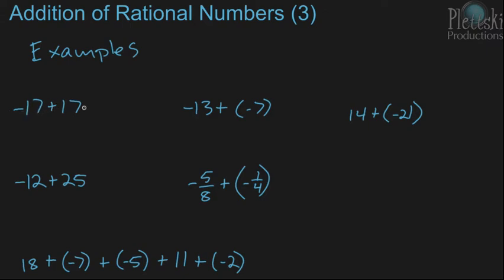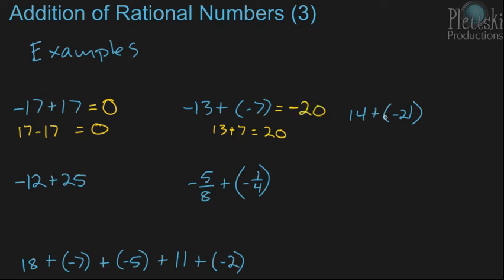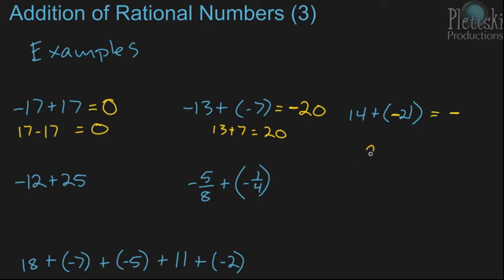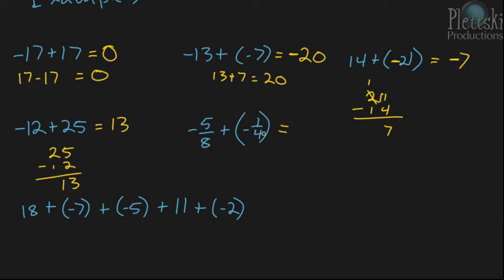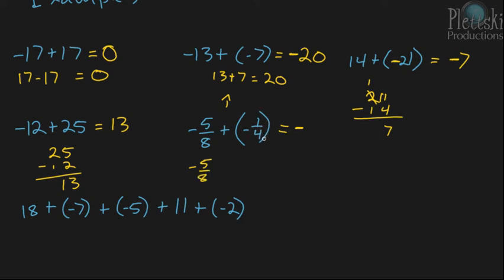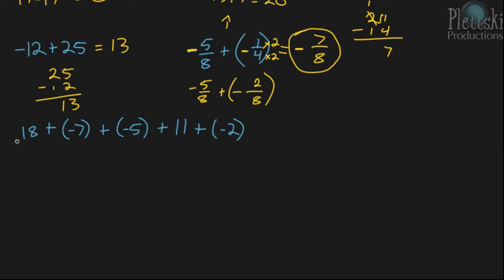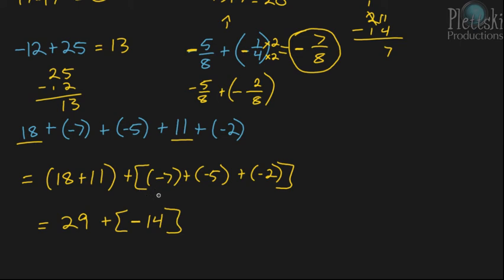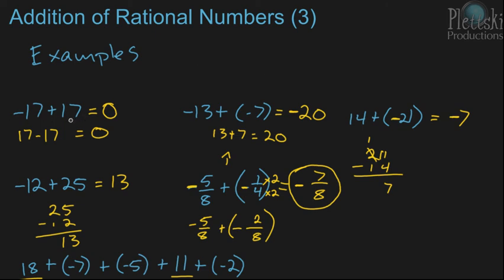Addition of Rational Numbers (3)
CA 1.0: Identify and use arithmetic properties of rational numbers.